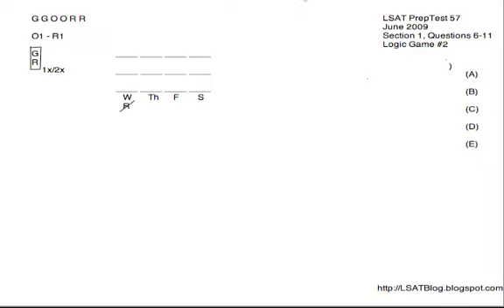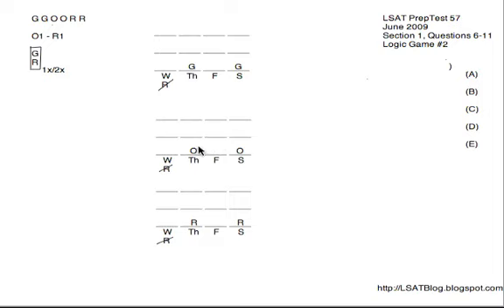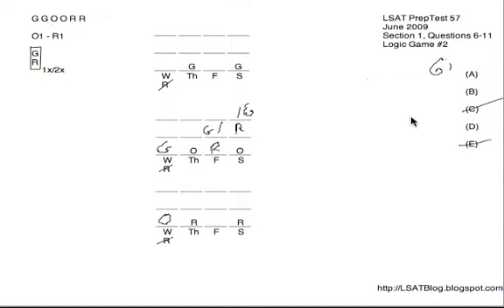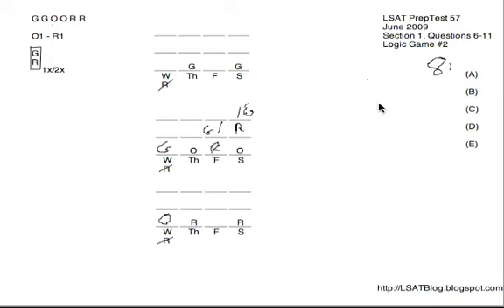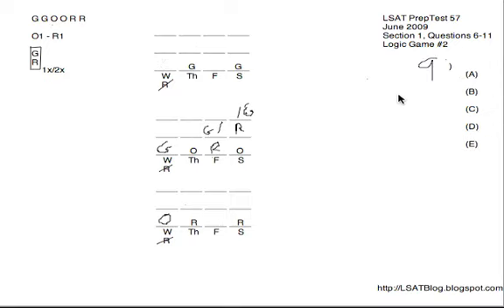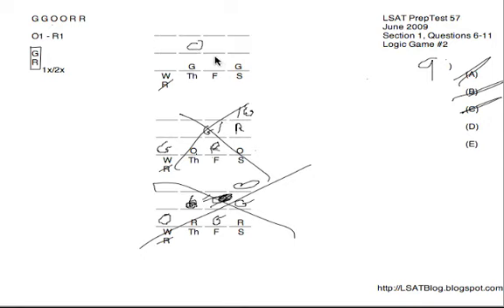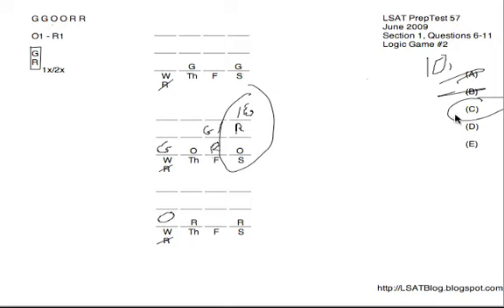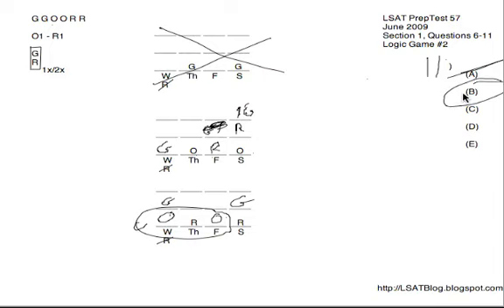LSAT Blog - PrepTest 57 Logic Game 2 - Actors' Auditions (June 2009)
actors auditions lsat logic game PrepTest 57 June 2009 LSAT